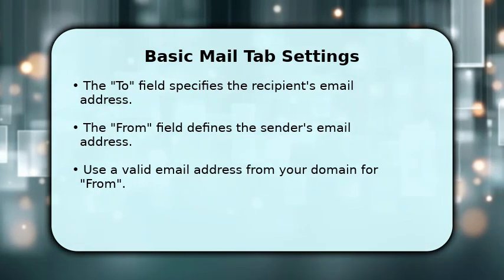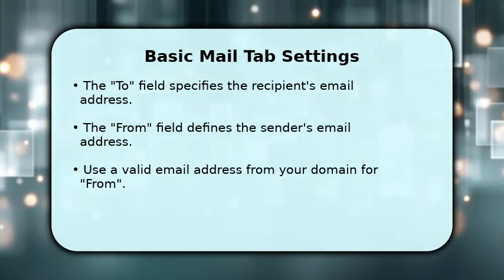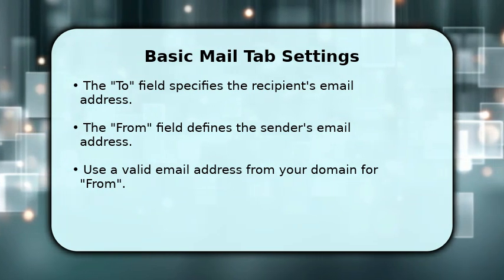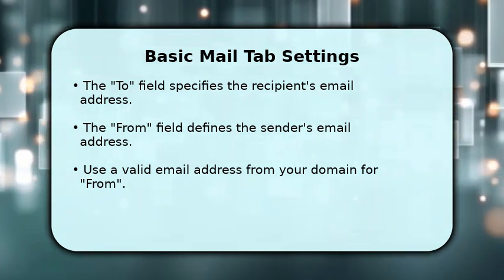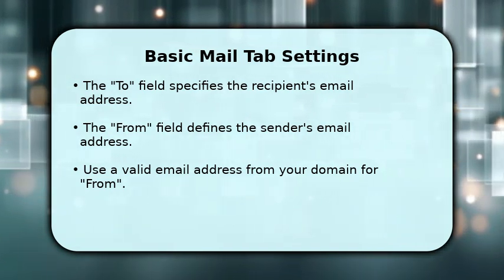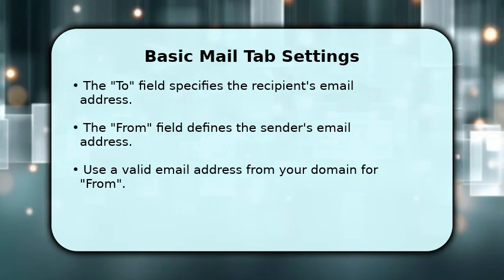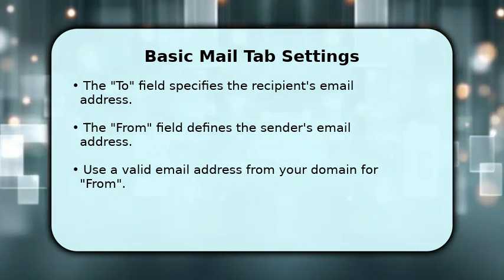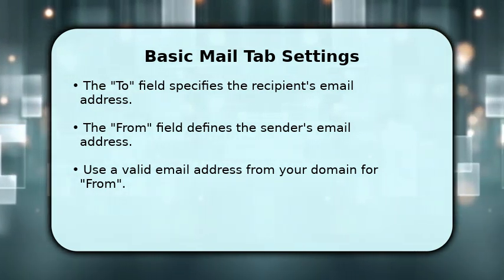How To Add Email In Contact Form 7 - Full Guide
▸ (s) In this comprehensive guide, we'll walk you through the step-by-step process of adding an email field to your Contact Form 7. From setting up the plugin to customizing the form fields, we'll cover everything you need to know.